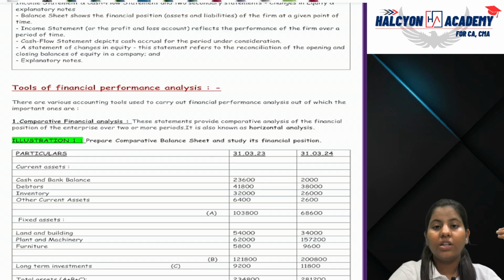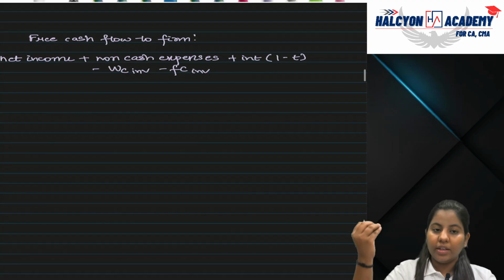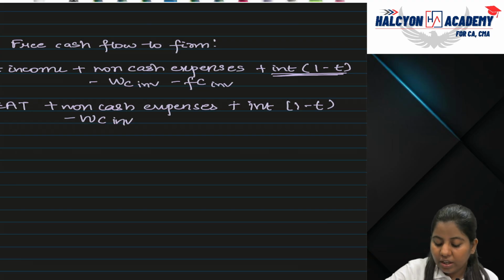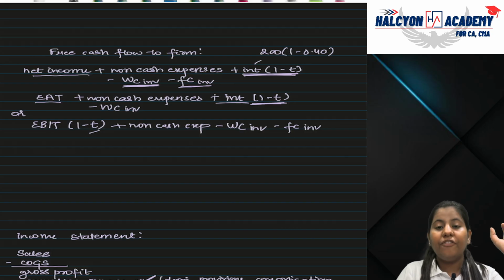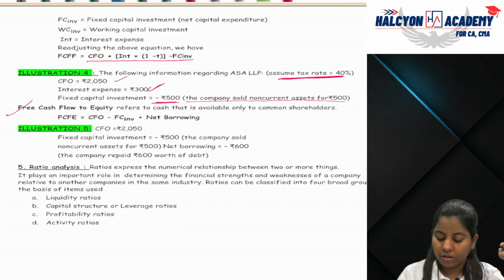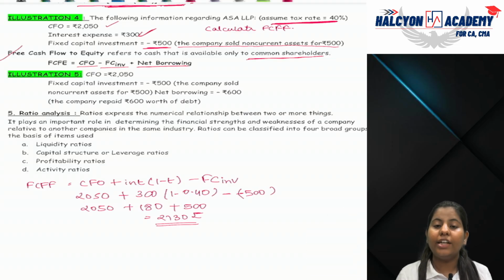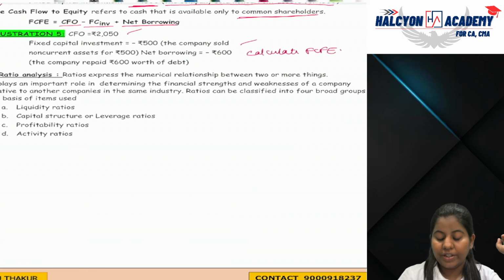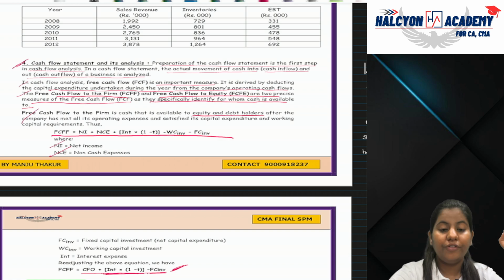CMA FINAL SPM REGULAR CLASSES LECTURE 6